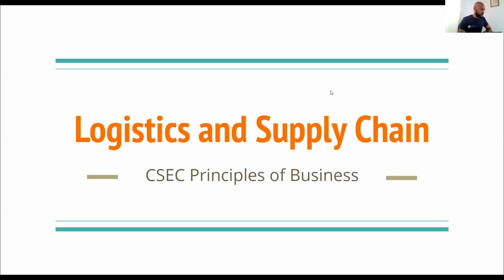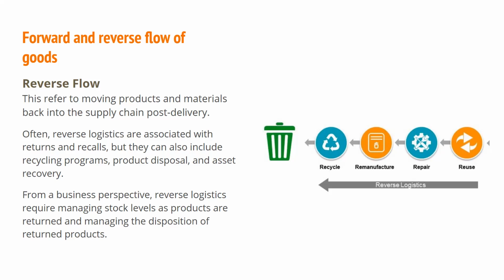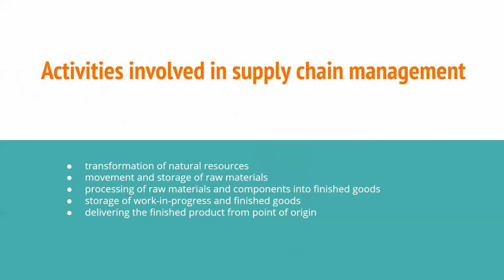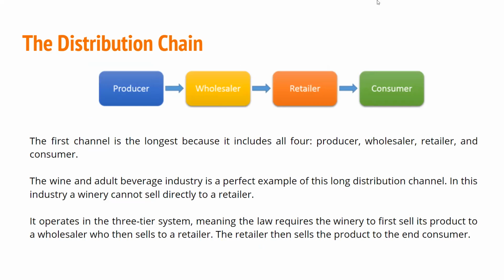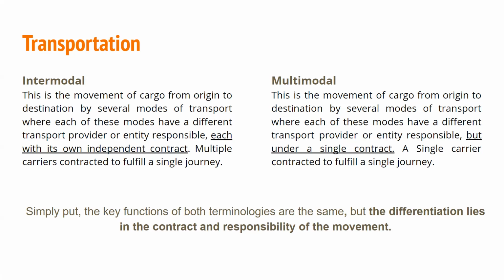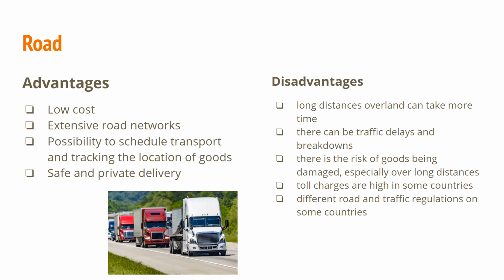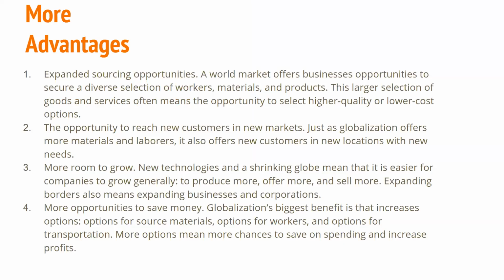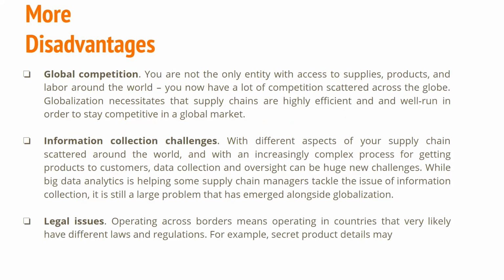CSEC POB Logistics and Supply Chain Operations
This CSEC Principles of Business video provides a detailed explanation of logistics and supply chain operations, key topics for your exam.

We start by clarifying the difference between logistics (managing resources for a final product) and supply chain operations (managing the flow of goods from raw materials to consumer). The session then covers the components of logistics, including forward and reverse flow, and aspects like inventory management, warehousing, and insurance.

You'll learn about the various activities within supply chain management, from raw material transformation to product delivery. We also break down different distribution chains (longest, three-component, shortest) and explore various modes of transportation (air, rail, road, marine, pipeline, digital delivery), discussing their advantages and disadvantages. Finally, the video highlights the overall pros and cons of effective supply chain operations.

This session is designed to give you a solid understanding of these crucial business concepts for your CSEC Principles of Business exam.